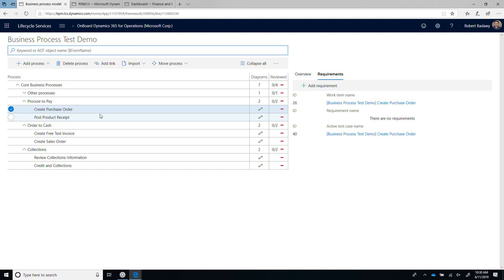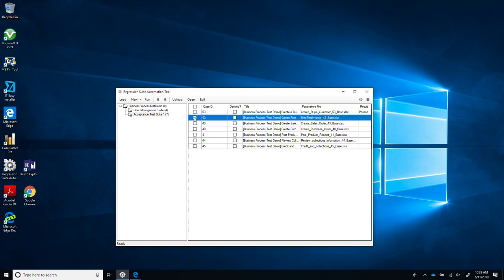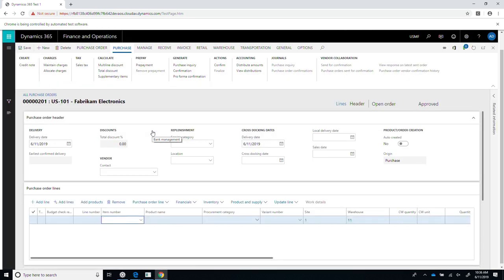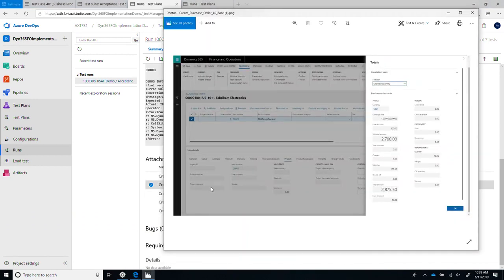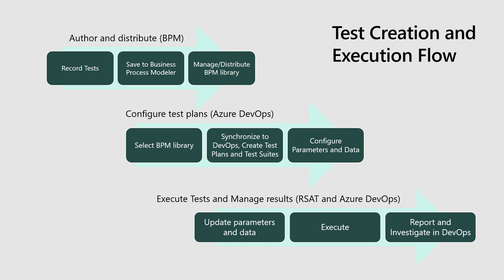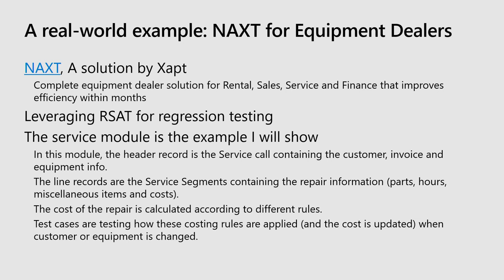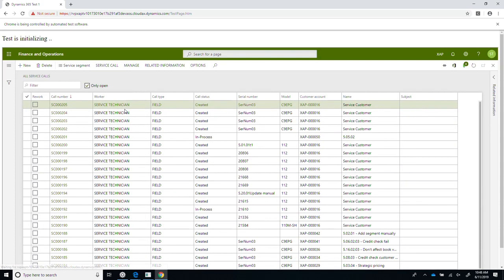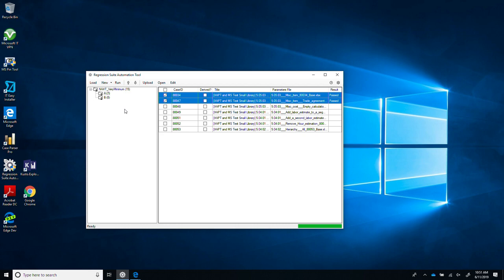Microsoft Dynamics 365 for Finance and Operations: Regression Suite Automation Tool - THR2046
This fast-paced session walks you through the process for creating automated regression tests for Microsoft Dynamics 365 for Finance and Operations.